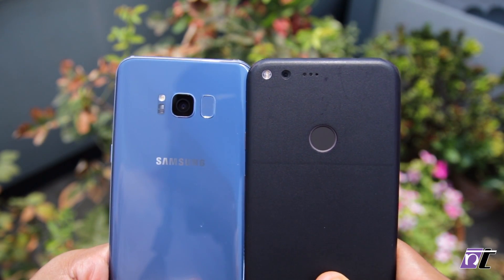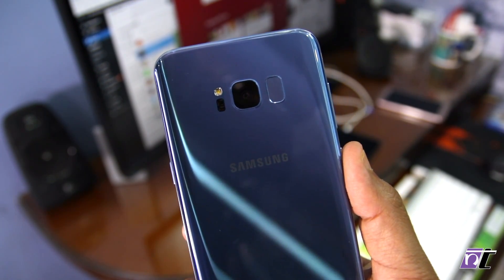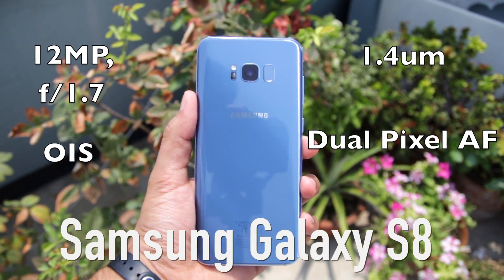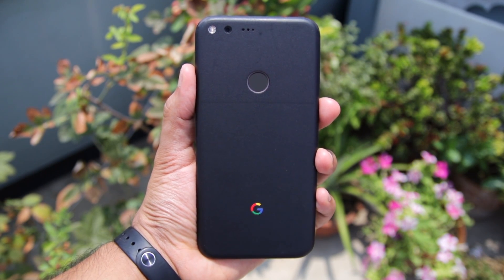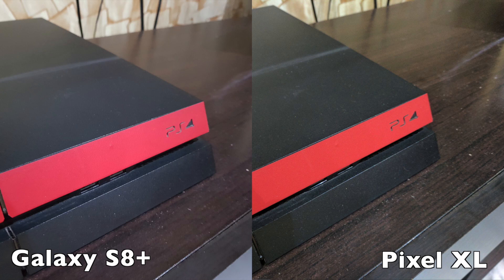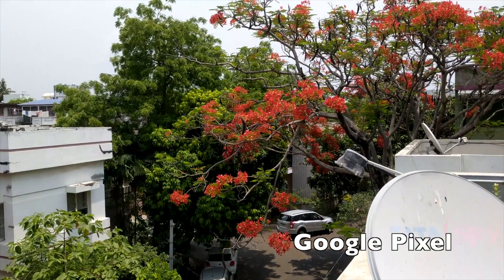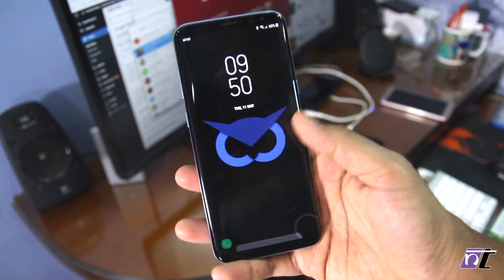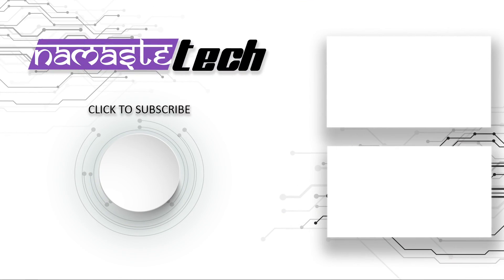Samsung Galaxy S8 vs Google Pixel Camera Comparison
The Google Pixel was crowned as having the best camera in a smartphone last year. So, how does its 12MP shooter compare to that of the Samsung Galaxy S8? At first glance, the Galaxy S8 features the same camera setup as that of the Google Pixel, but Samsung has made a lot of under the hood improvements and tweaks to further improve image processing.